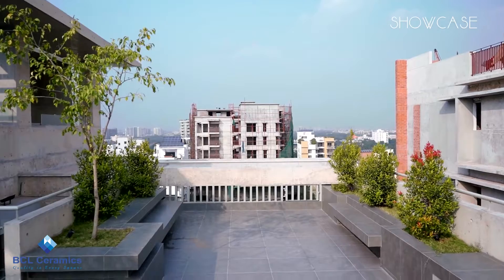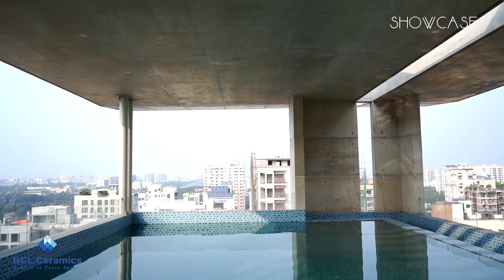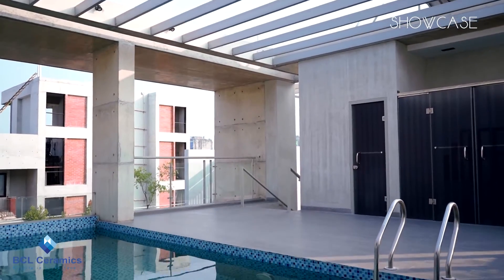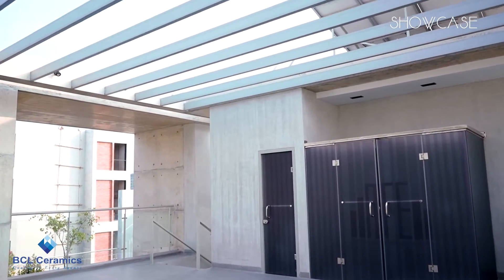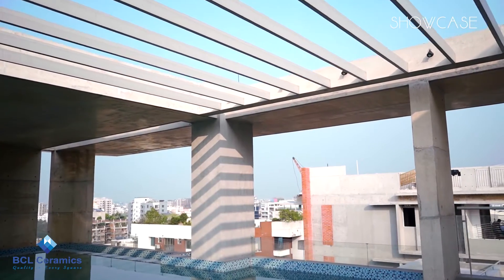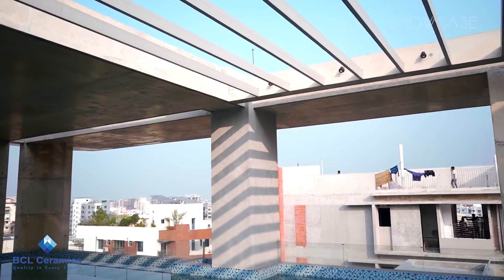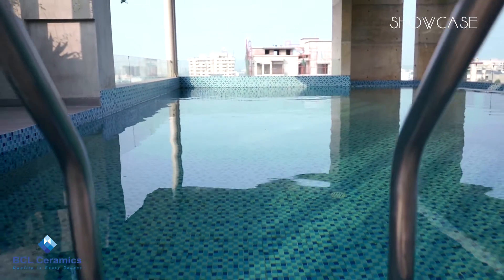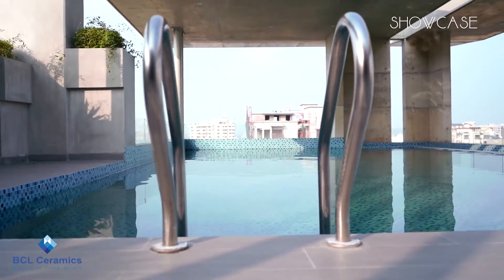A Warm & Welcoming Abode | Navana Sambilan | Architect Column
Navana Sambilan, a project that reflects a design process sensitive towards the site and users, a balanced combination of function and aesthetics. Architect Patrick D’Rozario of Synthesis Architects designed the residence around a wide-spread tree that inspired this combination of elements to bring spatial parity.

Architecture, Interior Design & Art - SHOWCASE Magazine is the first-ever architecture, interior design, and art magazine in Bangladesh. It is a vibrant monthly celebration of influential names in design and art, innovative projects, design ideas, products, culture, etc. Launched in 2015, the magazine evolved over the years and is increasing in circulation and broadening in scope making it the byword for design and art in Bangladesh. Today, Showcase Magazine has a circulation of 5,000 per issue that is distributed in Bangladesh, India, China, Malaysia, and Singapore, and has immense influence in the realm of architecture, interior design, and art. Led by Editor Dato’ K.M. Rifatuzzaman, the team consists of renowned advisors, design journalists, and other domain experts. SHOWCASE Magazine created the biggest online magazine platform in Bangladesh.

to read more on architecture, interior design, and art.